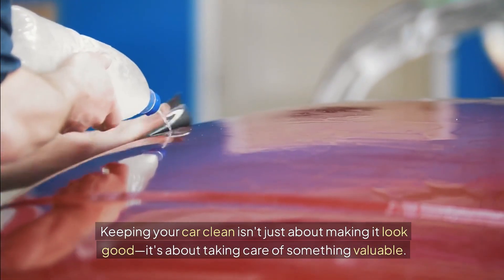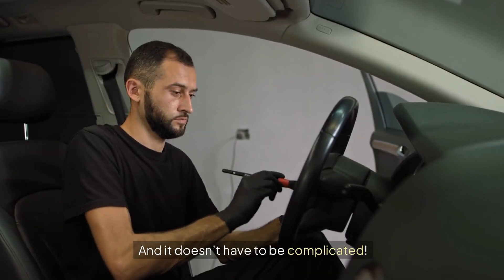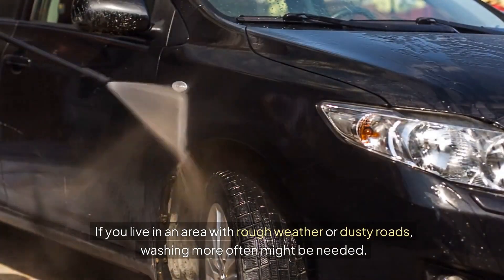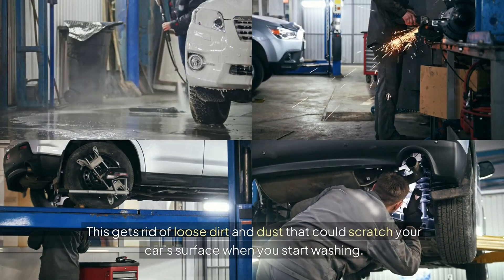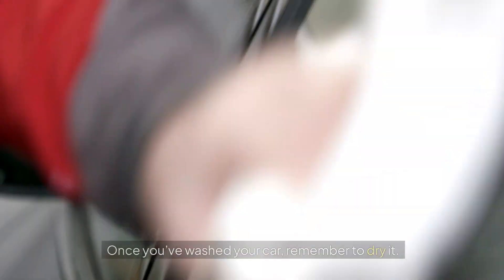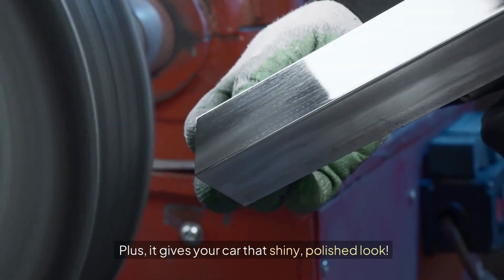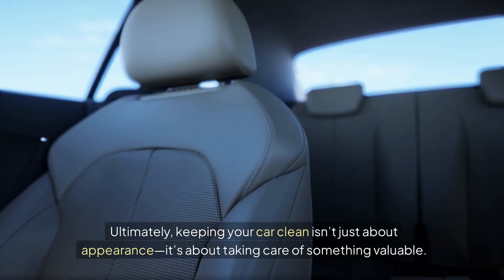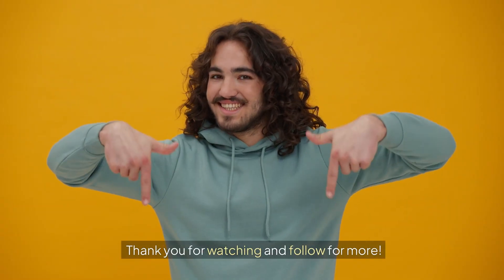TOP BEST PRACTICES TO CLEAN OUR CAR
Keeping your car clean isn't just about making it look good—it's about taking care of something valuable. A vehicle cleaned and cared for regularly will last longer and retain its value better. When you wash your car, you get rid of dirt and prevent damage to the paint and interior. And let's be honest, driving a clean, fresh vehicle feels better!
But it’s not only about how often you clean your car – it’s about doing it correctly. Using the wrong products or skipping essential steps can harm your vehicle in the long run. For example, household cleaners can strip away protective wax, leaving your car exposed to the elements. Learning the best practices for cleaning your vehicle ensures you’re doing it safely and effectively. It’s not about working harder but being more intelligent.
And it doesn’t have to be complicated! With the proper techniques, cleaning your car can be accessible and sustainable. Small changes, like using the two-bucket method or choosing eco-friendly products, make a big difference. Not only are you protecting your car, but you’re also reducing waste and being kinder to the environment. Let’s dive into some simple, effective ways to keep your car looking great for years.
Keeping your car clean not only makes it look great but also helps it last longer.